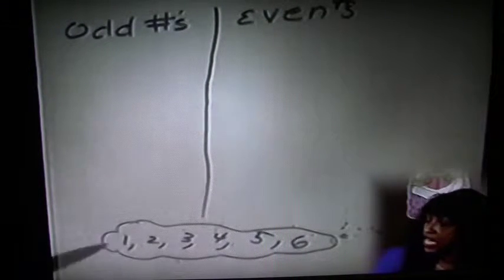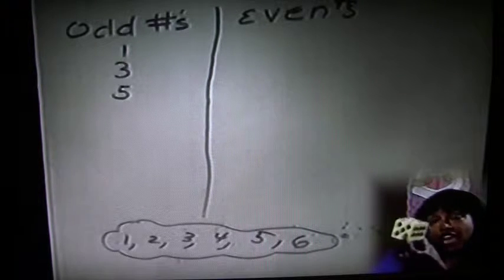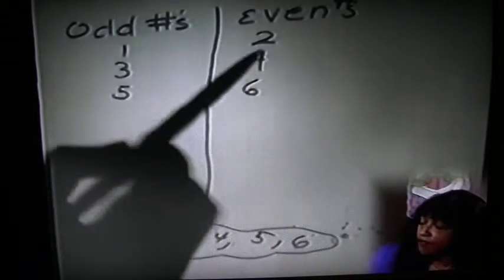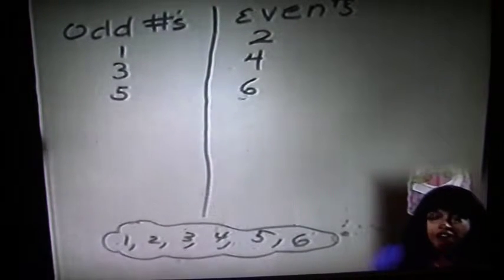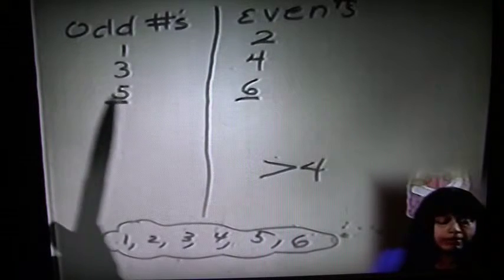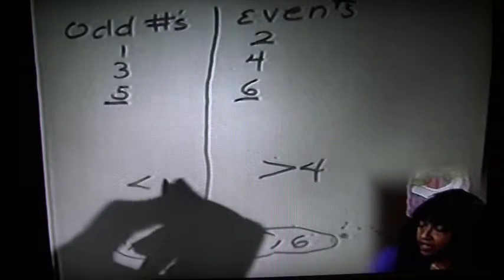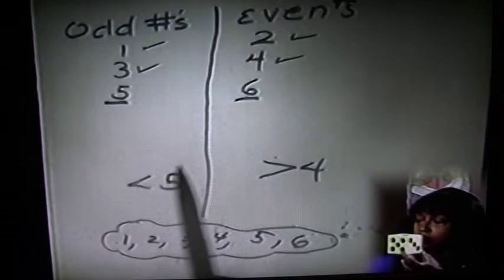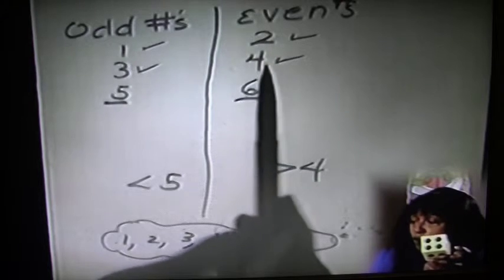Homework Hotline Ms. Helen Henson ( Probability )